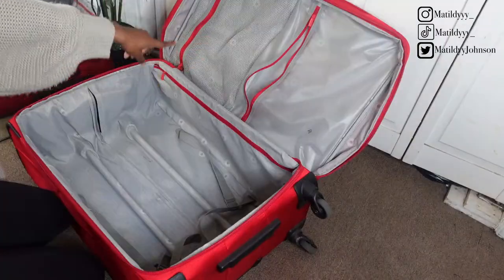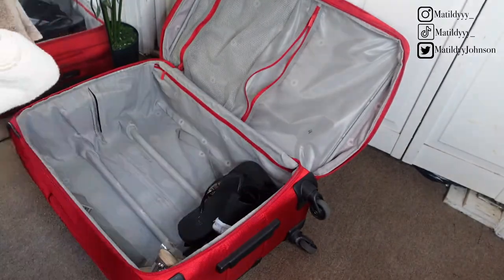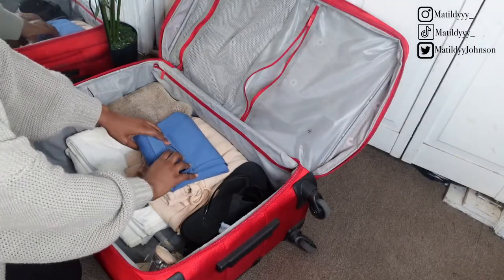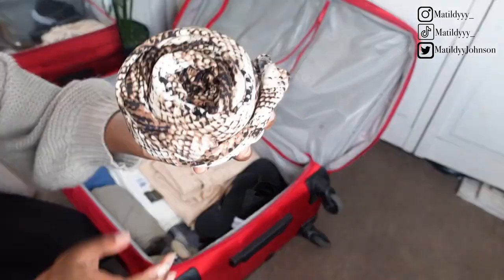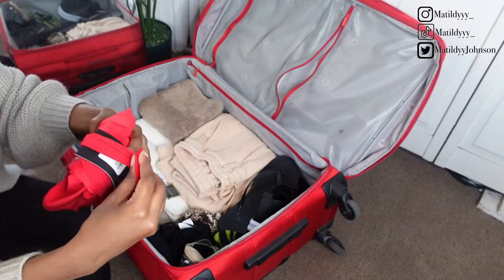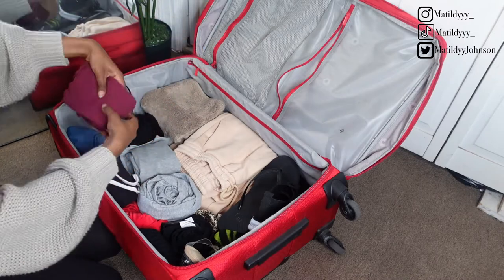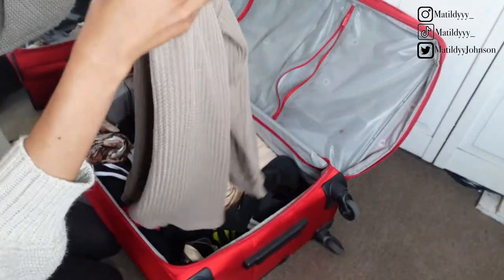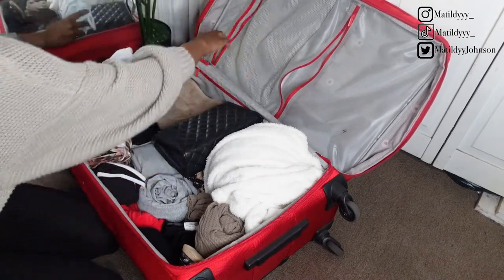PACKING FOR MY BIRTHDAY | Whats in my Travel Luggage | How to pack your suitcase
Matildyyy. Packing for my birthday. Whats in my travel luggage. How to pack your suitcase.

Hey Girlies! You know I'm all about romanticizing my life! My best friend and I are going on a girls trip to celebrate my birthday. Here's what I'm bringing!

UBER CODE FOR COINS OFF!
matildaj131ue